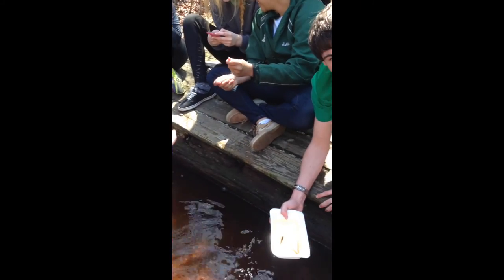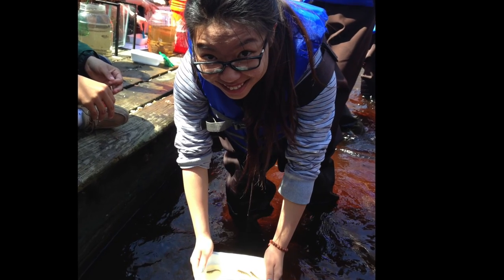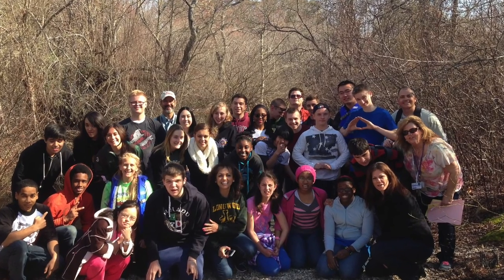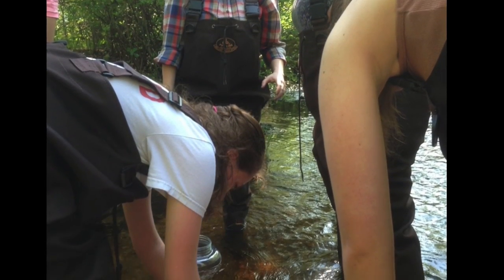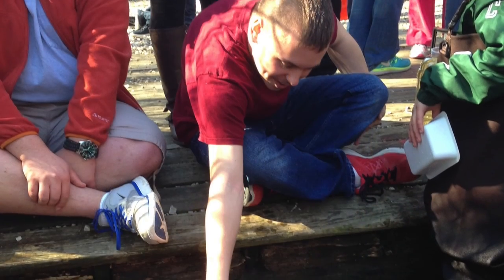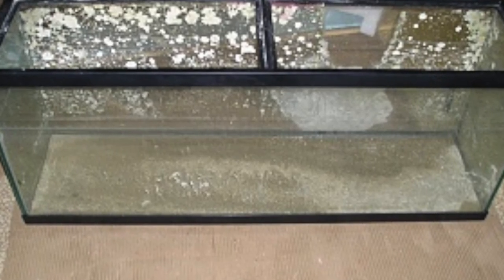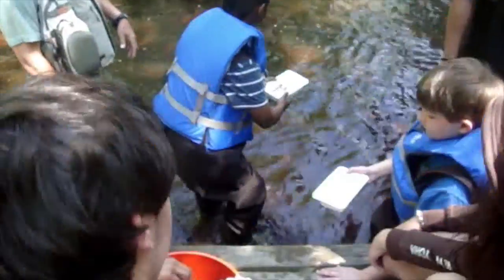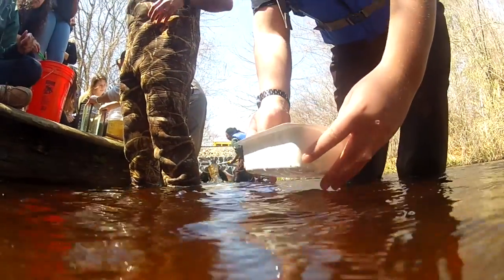Trout in the Classroom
Longwood Trout in the Classroom Project: This video documents the educational process associated with the Trout in the Classroom Project in the Longwood Central School District, Middle Island, New York.